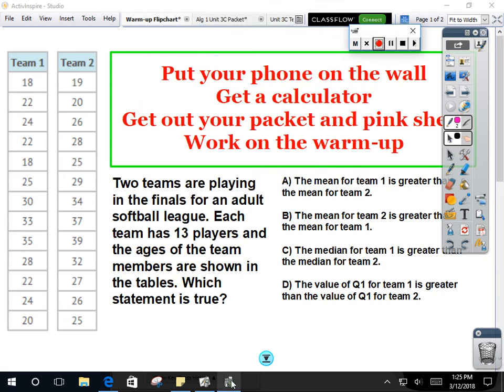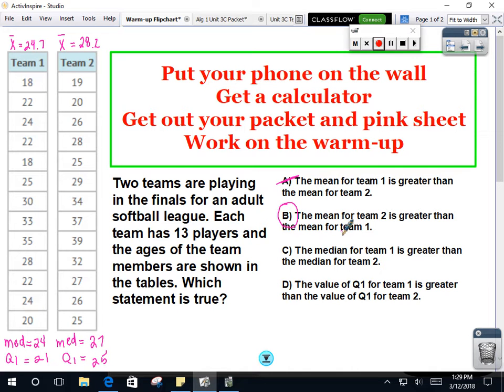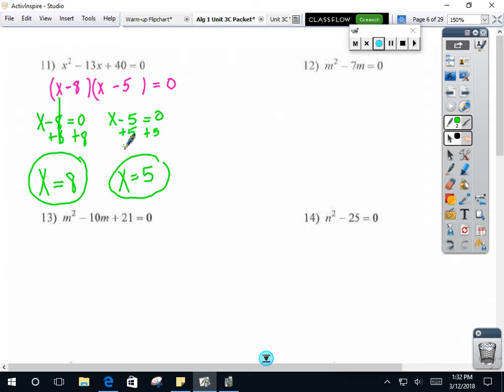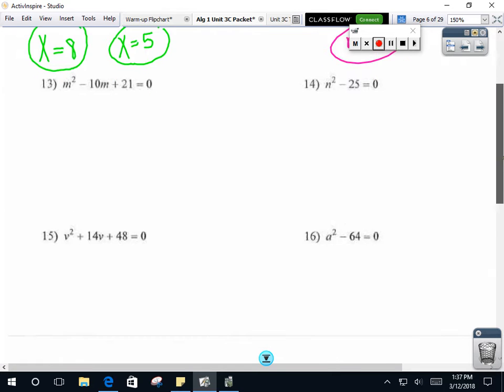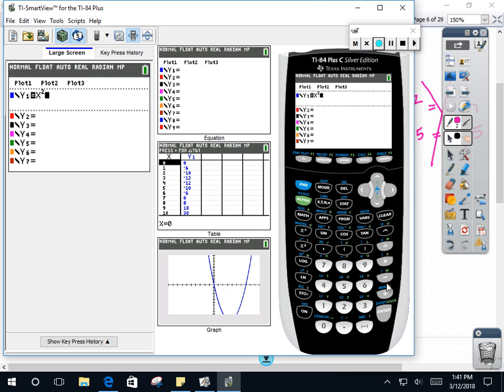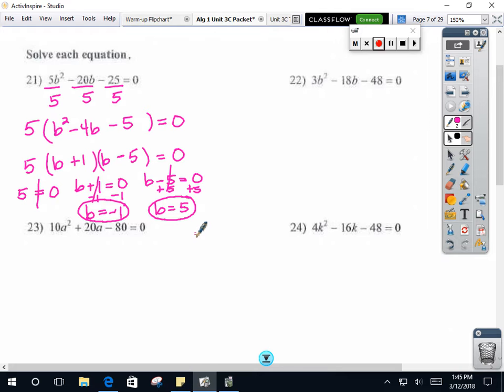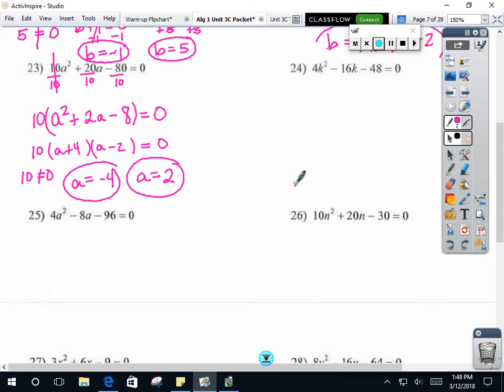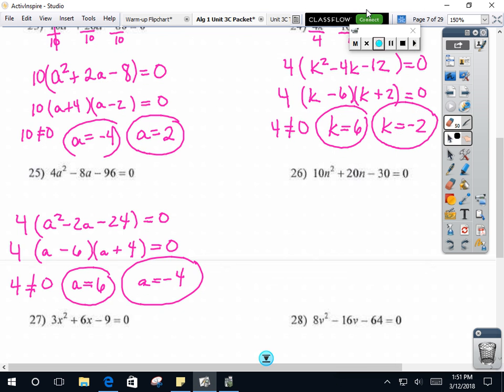Alg 1 Unit 3C 3 12 18